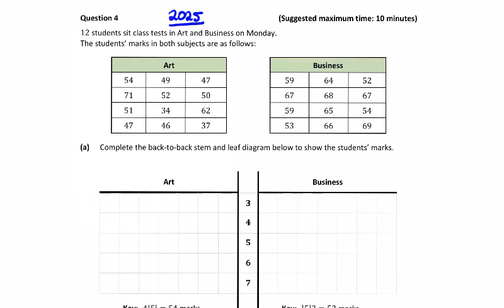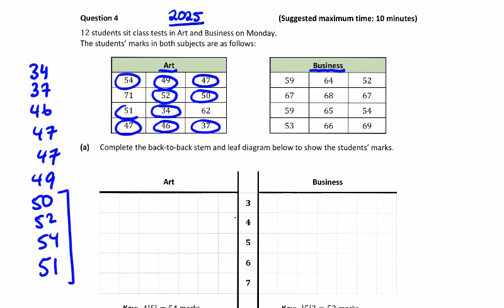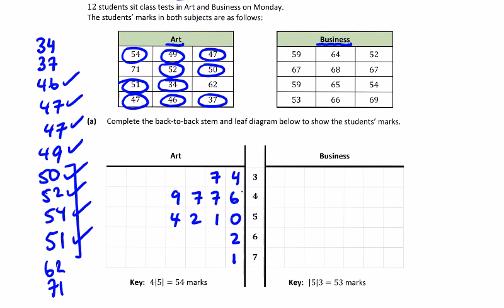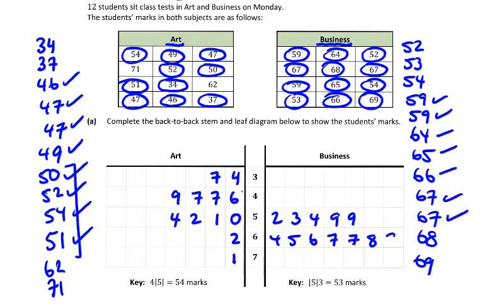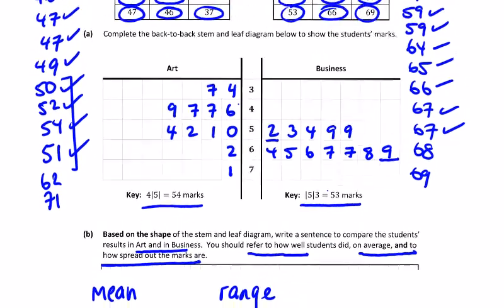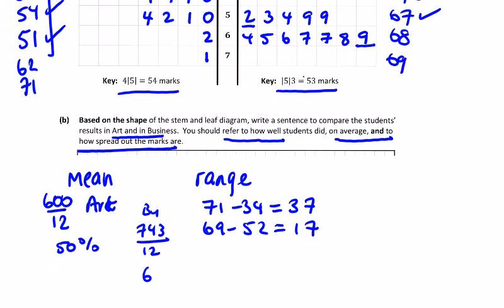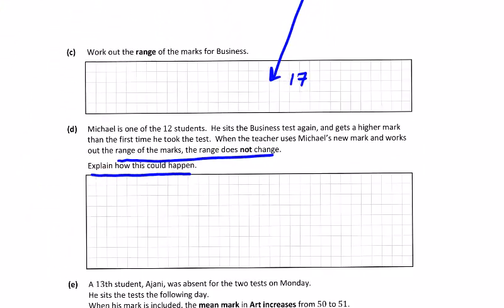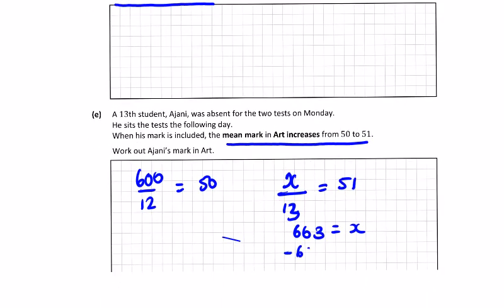JCHL 2025 Q4